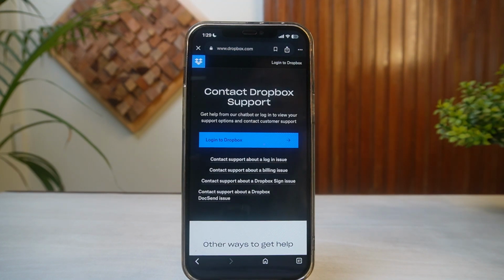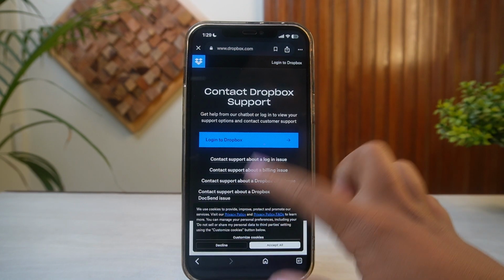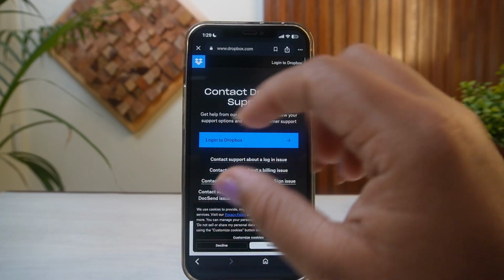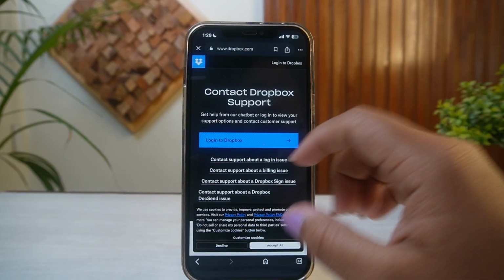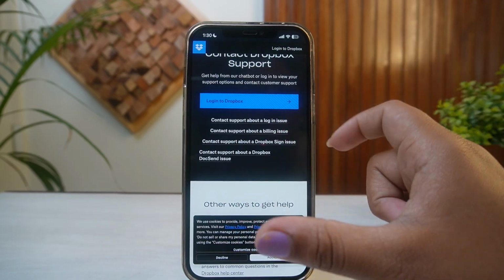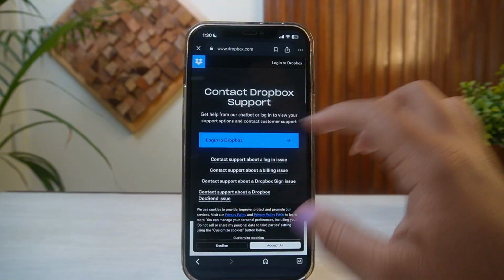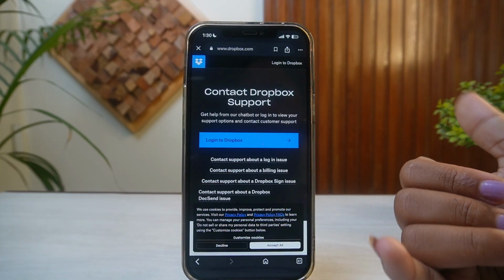How to Dispute a Dropbox Charge on Bank Statement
Learn how to dispute a Dropbox charge on your bank statement with this simple step-by-step guide. If you notice an unfamiliar Dropbox charge, unexpected subscription payment, or transaction you don't recognize, this tutorial will show you how to review the charge and understand your dispute options.

In this video, you'll learn how to identify the Dropbox transaction on your bank statement, check your Dropbox subscription and payment history, and determine whether the charge was authorized. Reviewing the transaction details carefully can help you understand where the payment came from before taking further action.

Before disputing a Dropbox charge with your bank or card provider, make sure the transaction isn't connected to a subscription or payment you authorized. If you don't recognize the charge, gather the relevant transaction details and contact your bank or card issuer to report the issue and follow their dispute process.

If you're searching for how to dispute a Dropbox charge, dispute a Dropbox transaction, report an unauthorized Dropbox payment, or handle a Dropbox charge you don't recognize on your bank statement, this guide provides a clear and straightforward overview of the process.